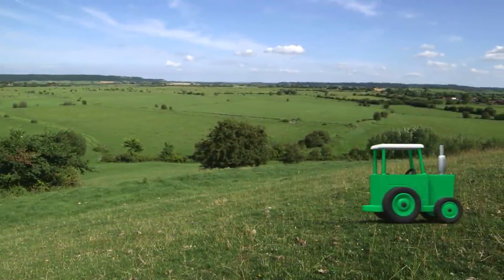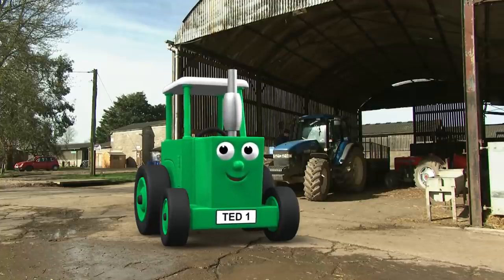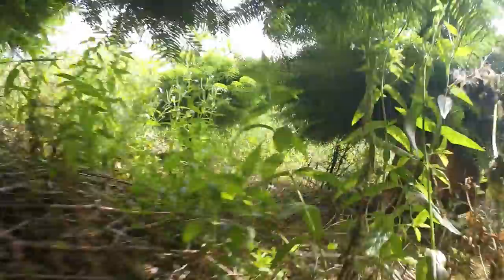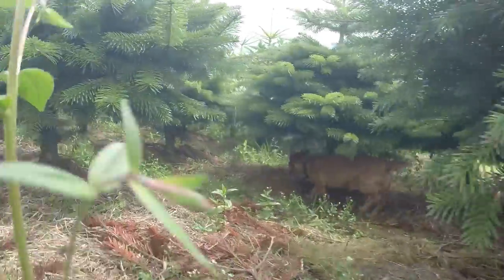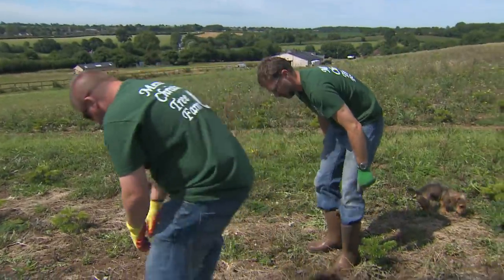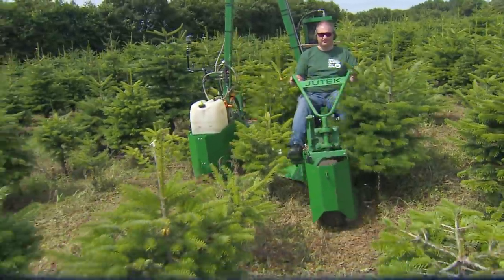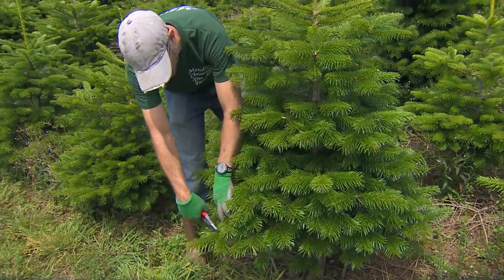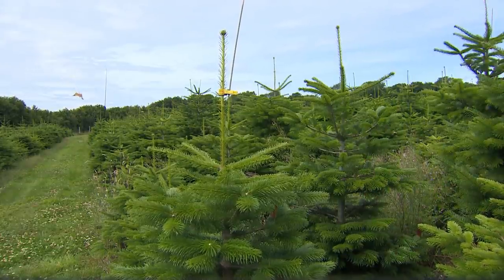Tractor Ted visits Mendip Christmas Tree Farm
Find out what happened when Tractor Ted came to visit us at Mendip Christmas Tree Farm.